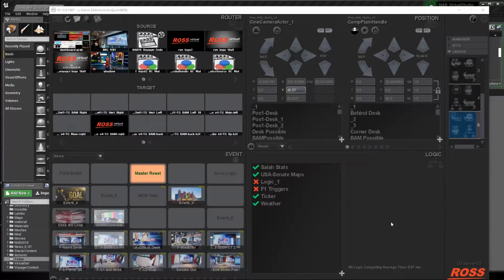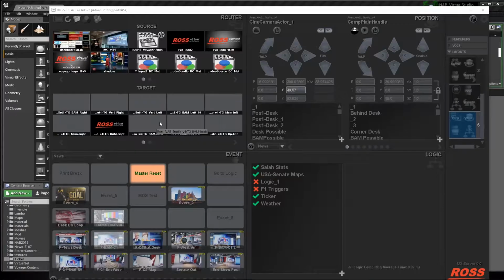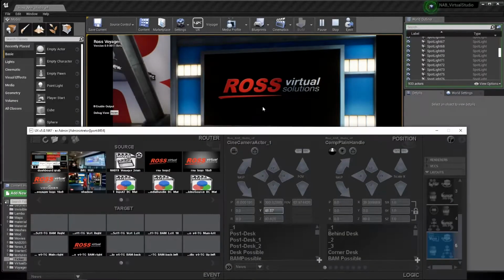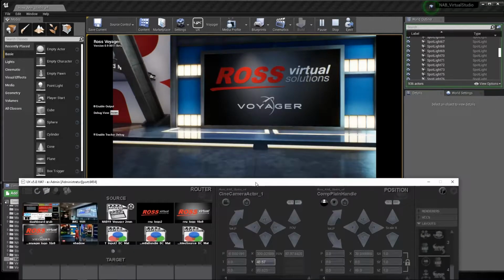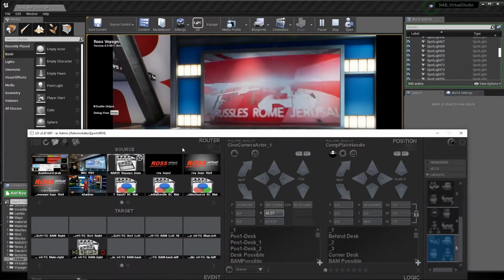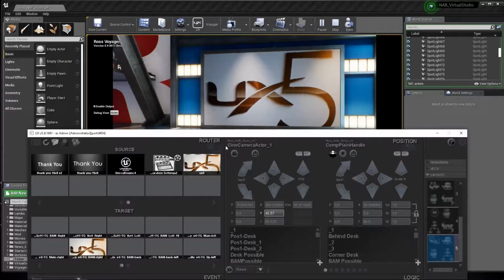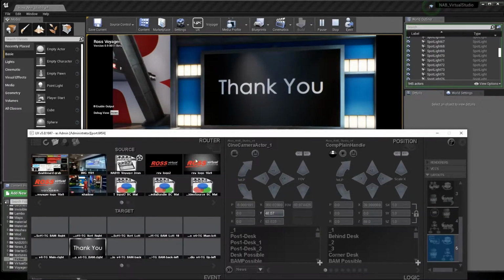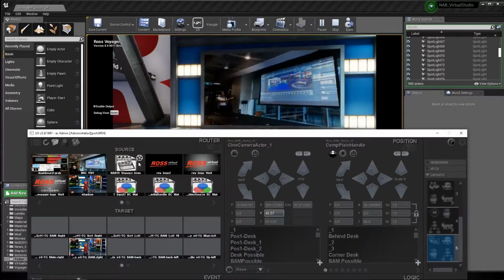Virtual Solutions | Router Panel Overview (B105)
How to apply images, videos and materials to specific targets in Voyager.